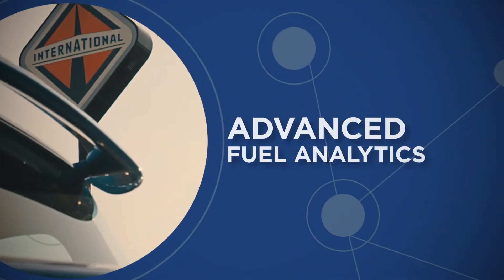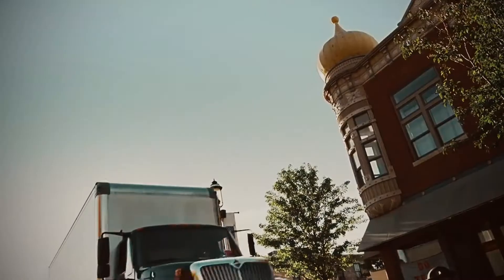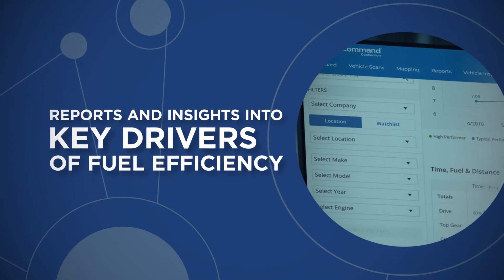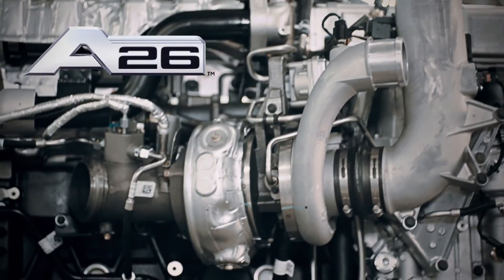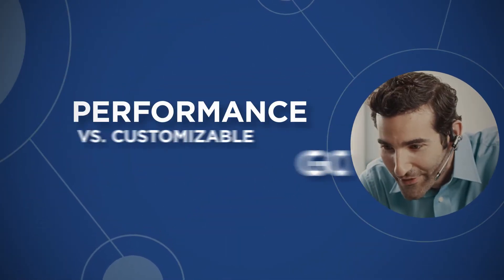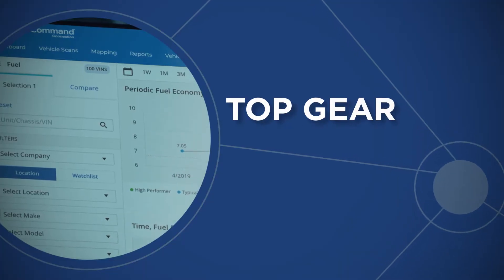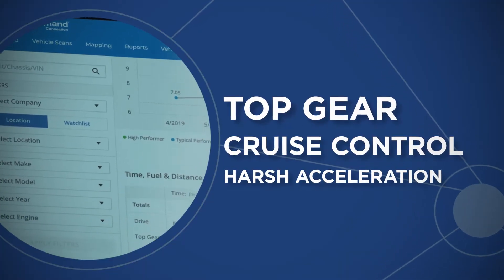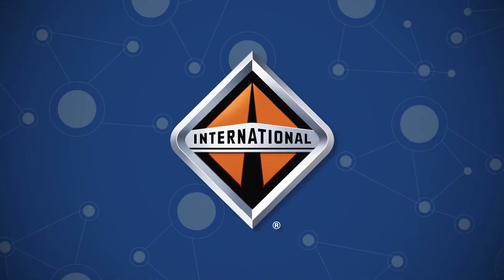ADVANCED FUEL ANALYTICS FROM INTERNATIONAL TRUCK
Learn about how International can help fleets gain efficiency by reporting on the various factors influencing fuel economy.